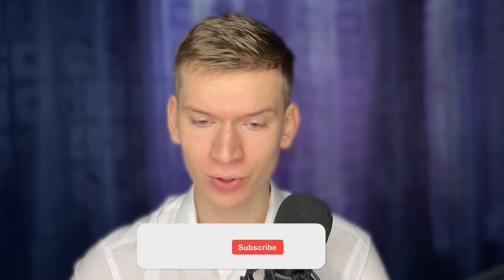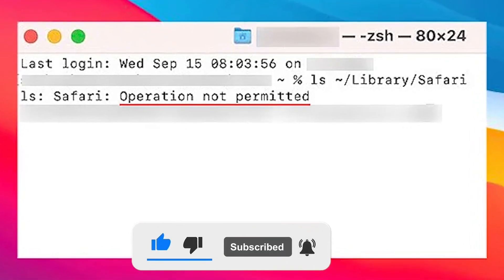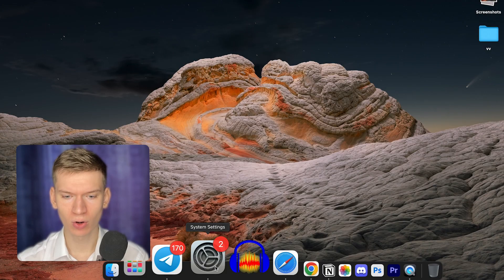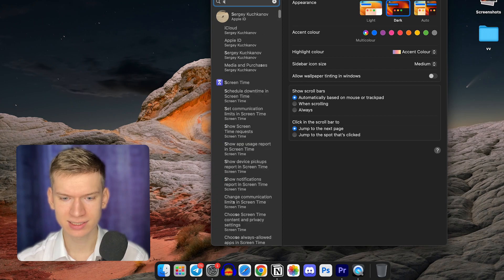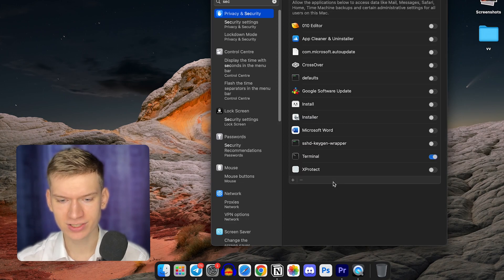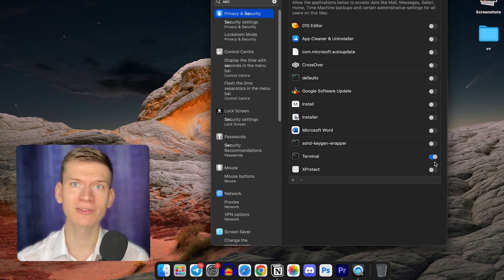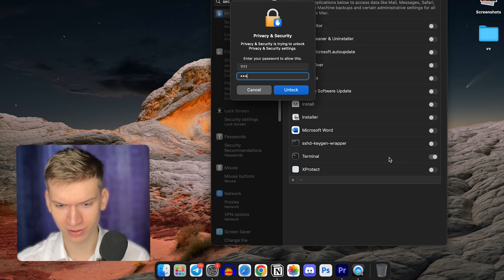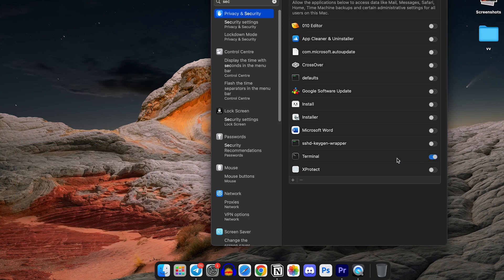How to Fix “Operation not permitted error” in Mac Terminal & iterm? | Simplified Technology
Fix the "Operation not permitted" error in Mac Terminal or iTerm with this simple tutorial. Learn how to resolve permission issues by following a few steps. Ensure you have administrative privileges, quit the Terminal or iTerm, access the application's "Get Info" window, check for the "Open in 32-bit mode" option, and relaunch the application. These steps should help you overcome the "Operation not permitted" error and execute commands without issues.